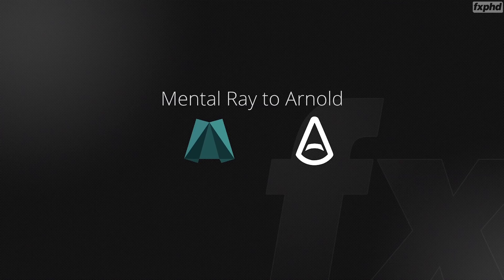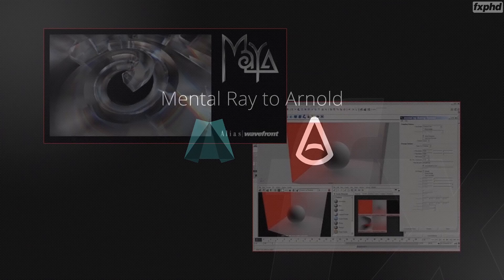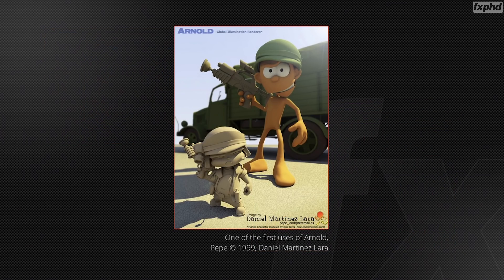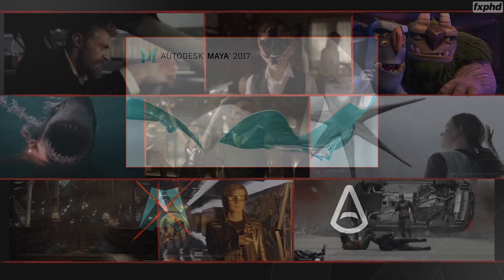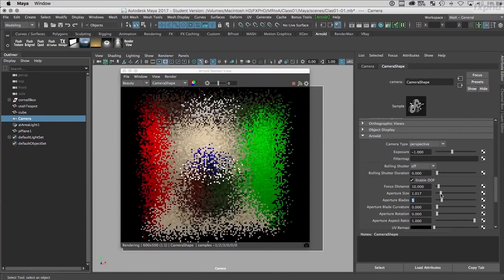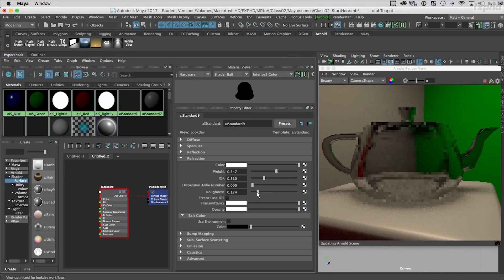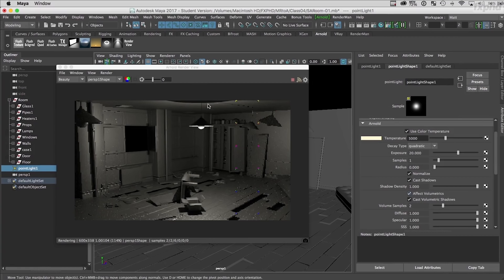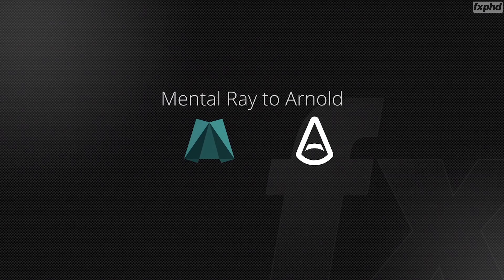Transitioning from Mental Ray to Arnold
This new Maya course is specifically designed for artist looking to move from Mental Ray to Arnold. Mental Ray was first bundled free with Maya 4.5 back in 2002, but over the years other renderers such as Arnold have become faster and easier to use. With the release of Maya 2016, Autodesk removed Mental Ray and replaced it with Arnold. The goal of this course is to help artists make the inevitable transition as smoothly as possible by comparing both renderers side by side and showing how to take the knowledge acquired over years of Mental Ray use and quickly transfer it to Arnold.